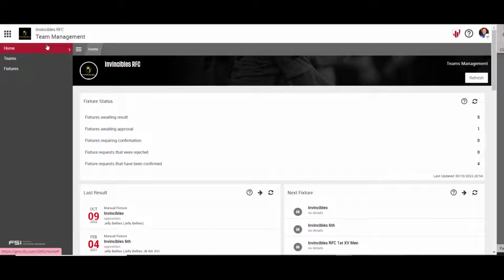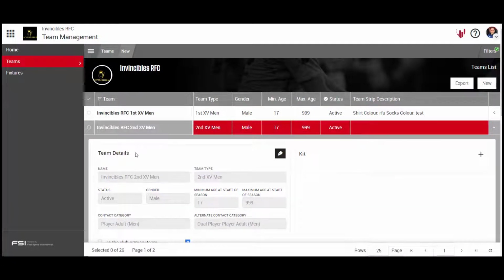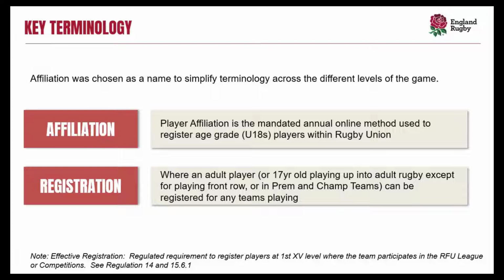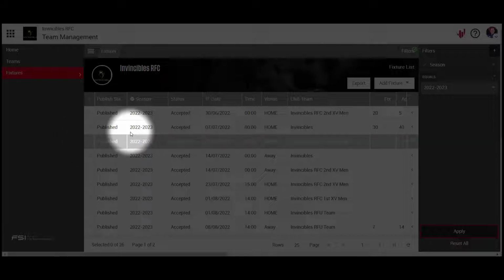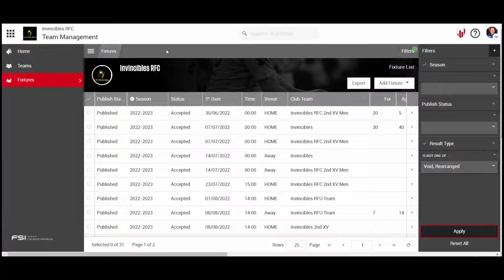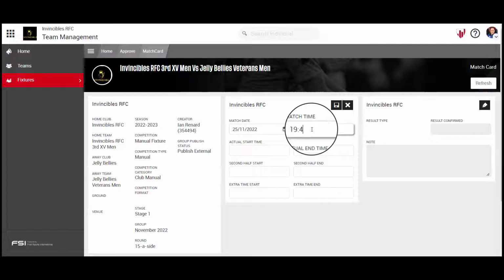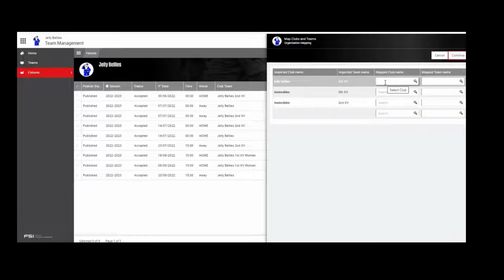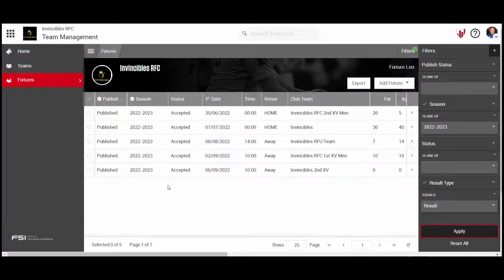Team and Fixture Management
Team and Fixture Management module to support club administrators with how to manage their Teams and Fixtures.